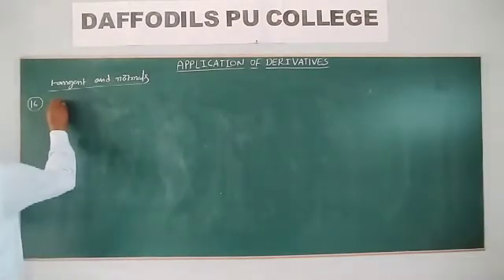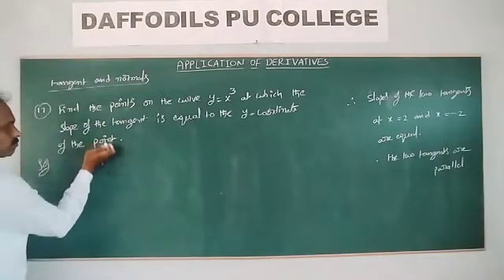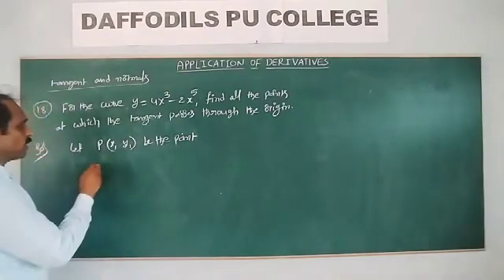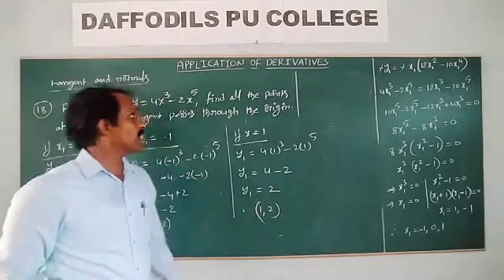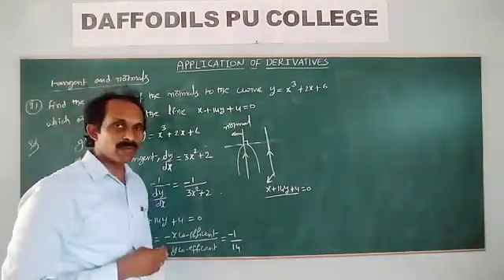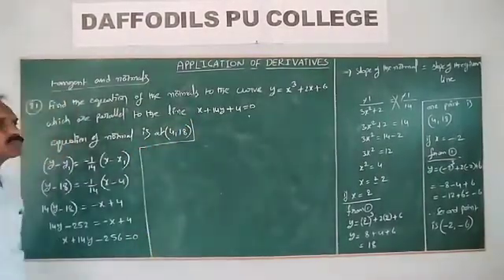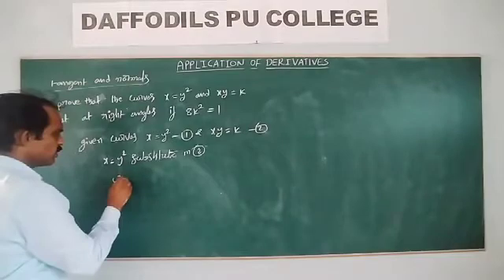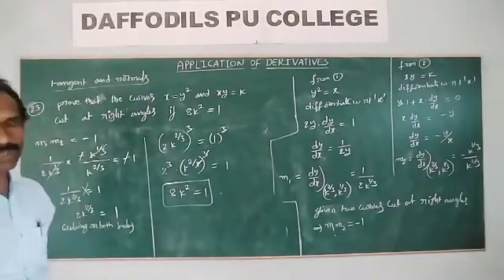Math, 2nd pu, Application Of Derivates, Tangents & Normals 24